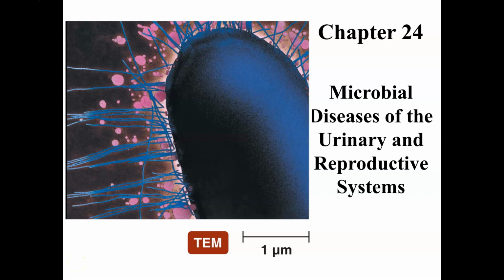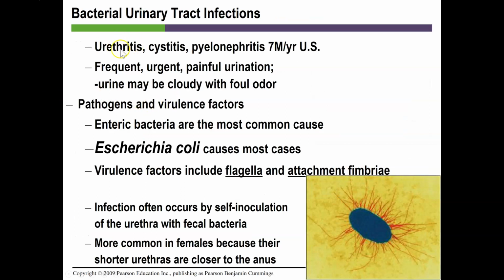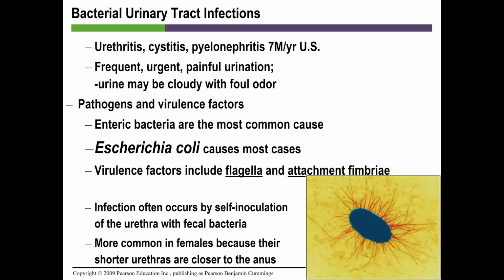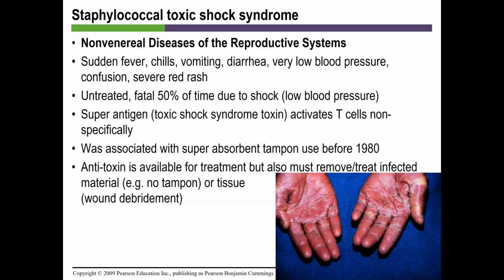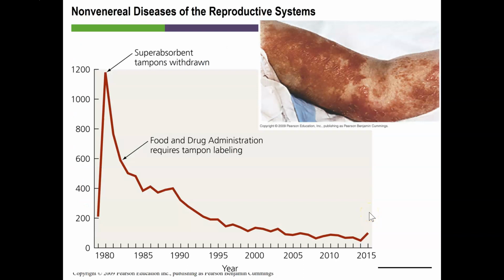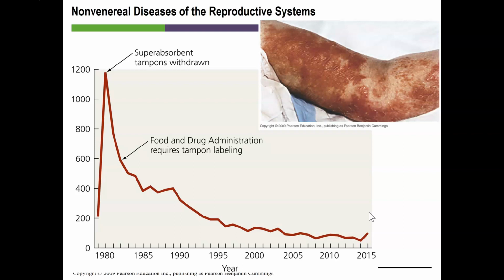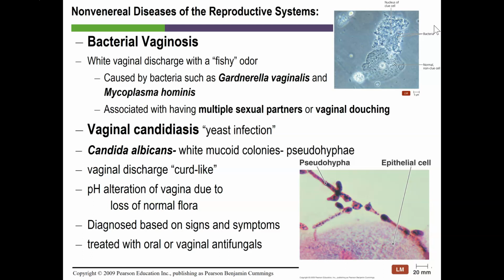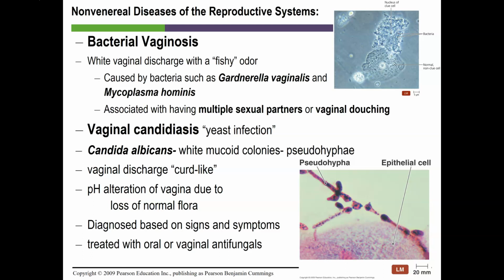Microbio Chapter 24 #1